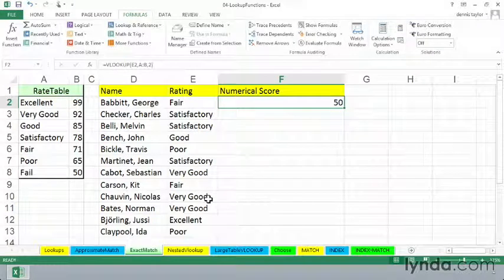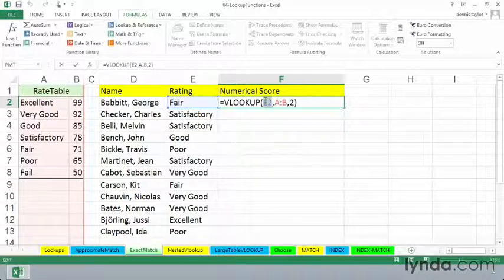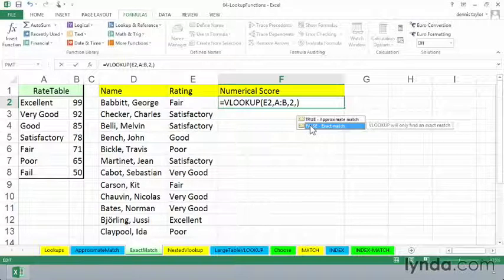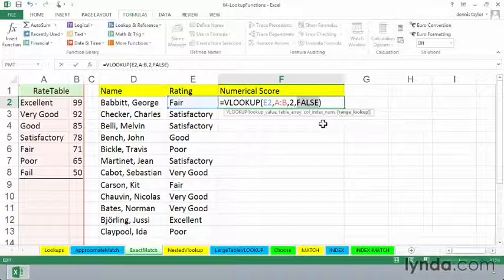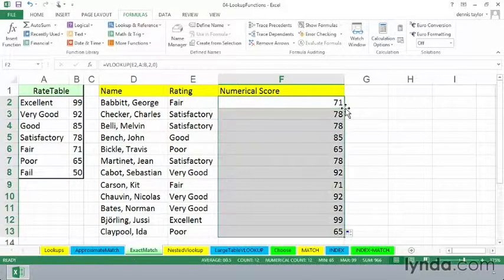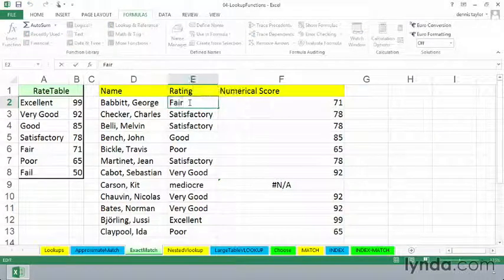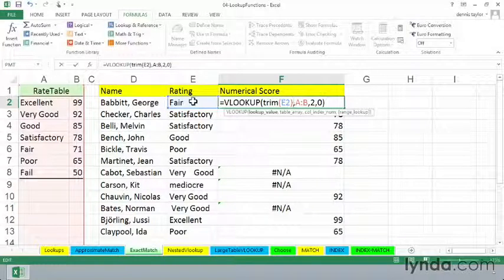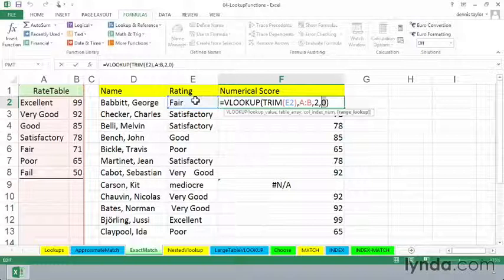Chapter 4- Lookup and Reference Functions 3/9 ExactMatch mp4